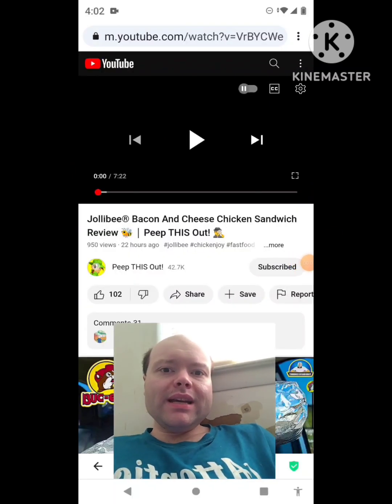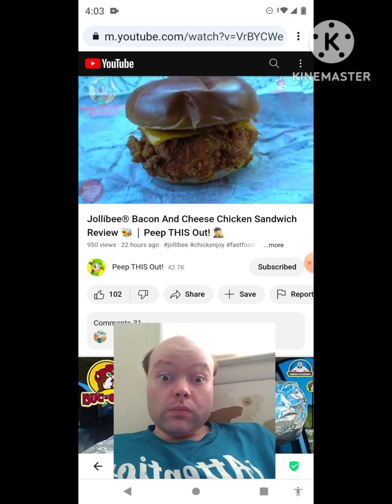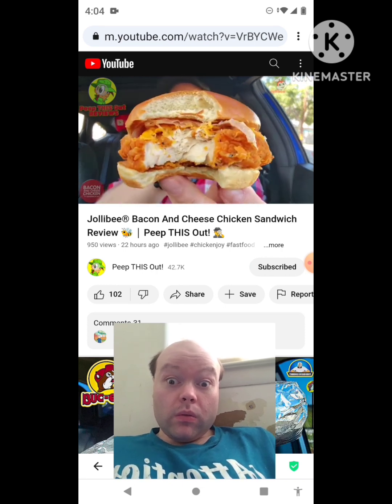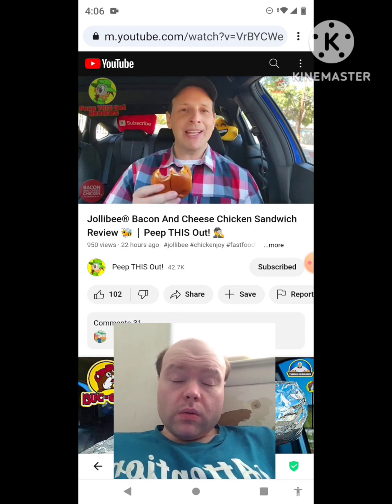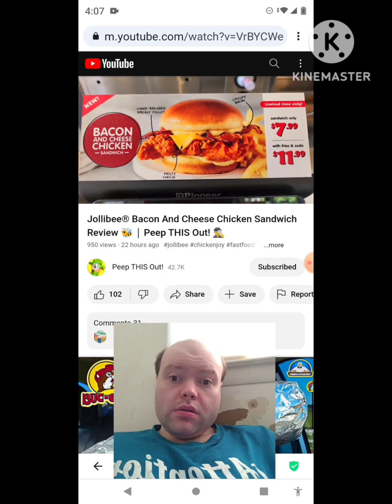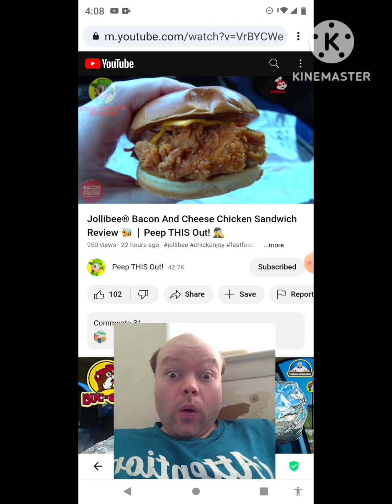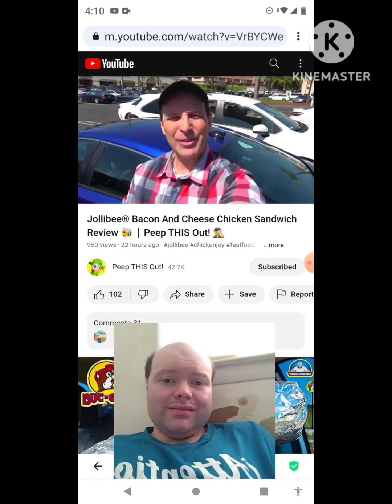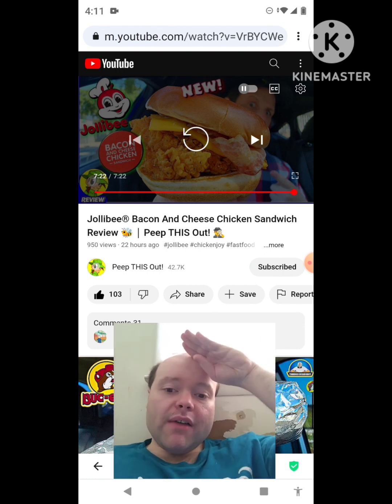Reaction to Jollibee® Bacon And Cheese Chicken Sandwich Review 🐝 ⎮ Peep THIS Out! 🕵️‍♂️